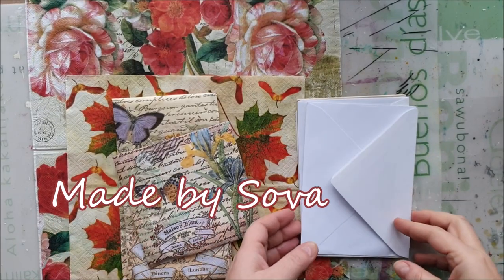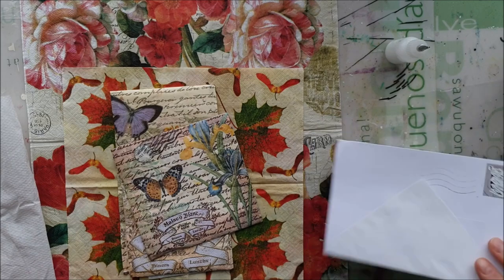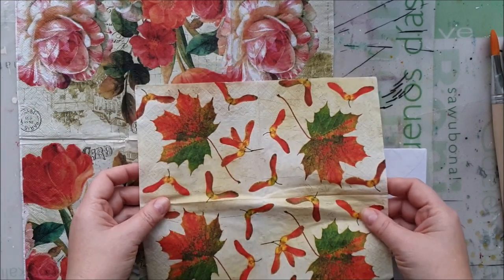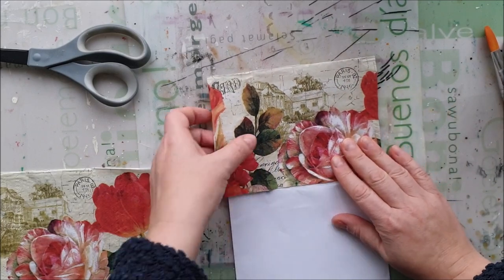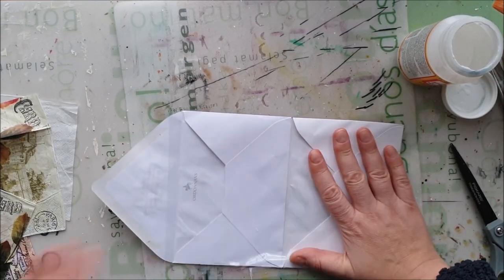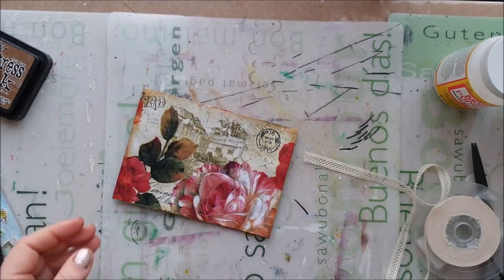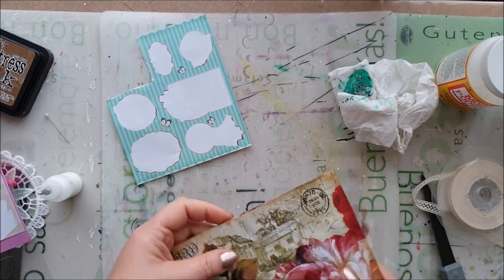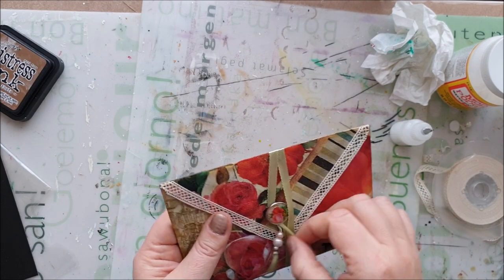decoupaged 2-fold envelope tutorial